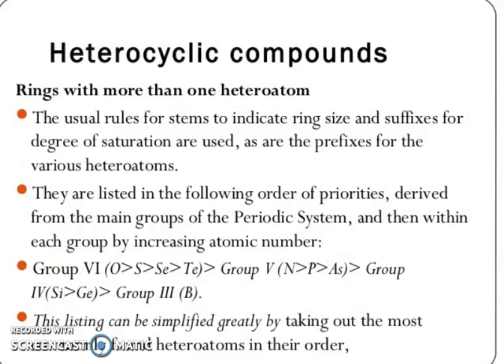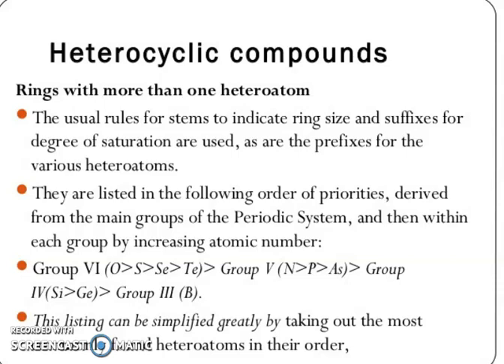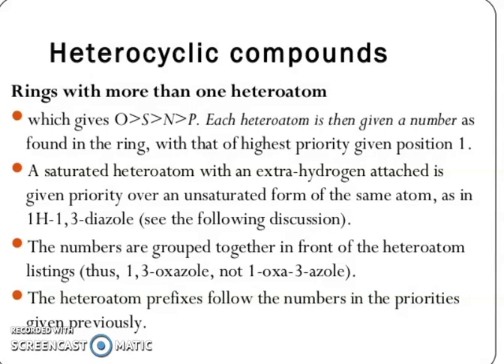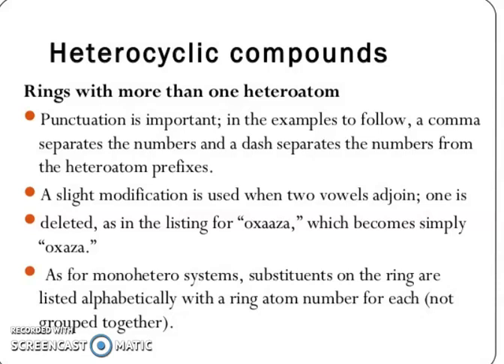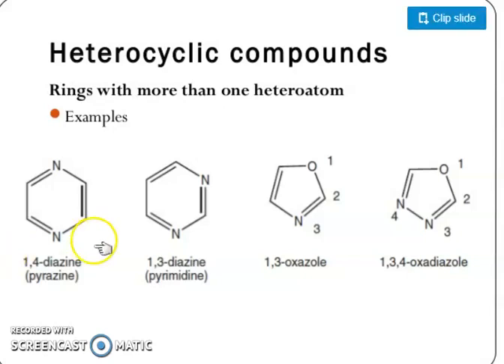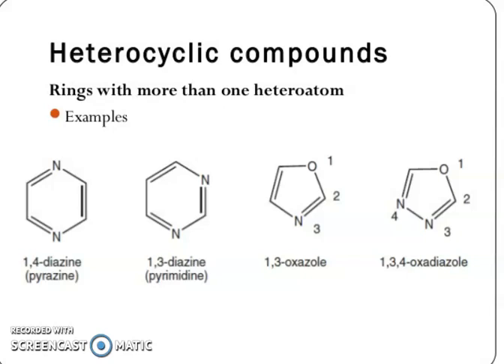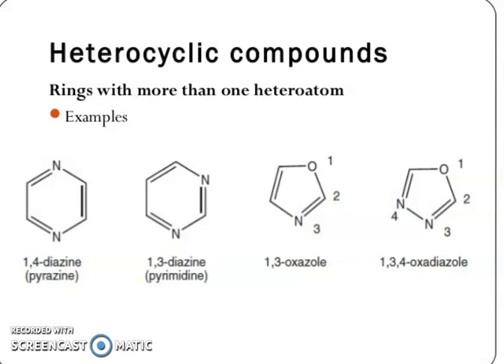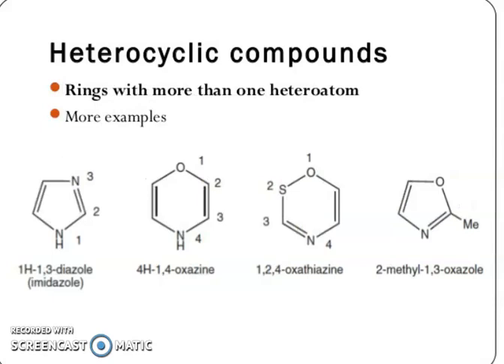heterocyclic compounds for msc semester 4